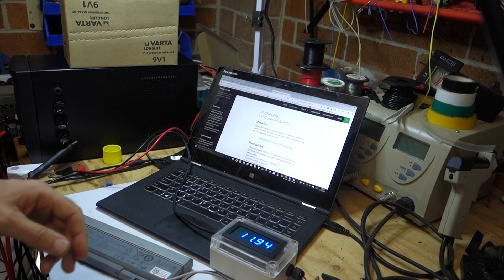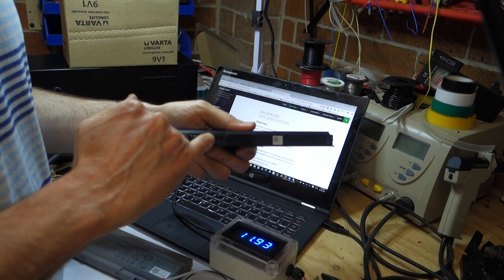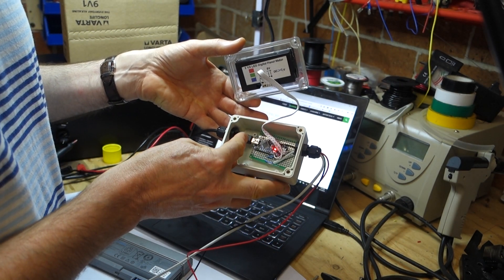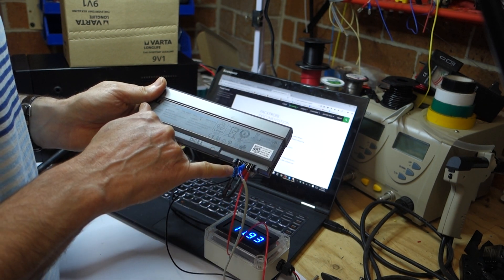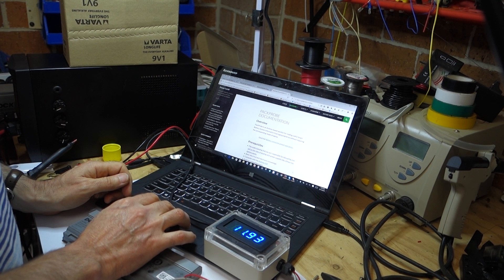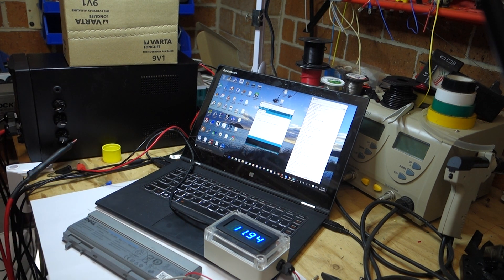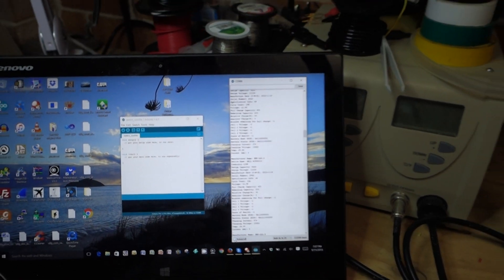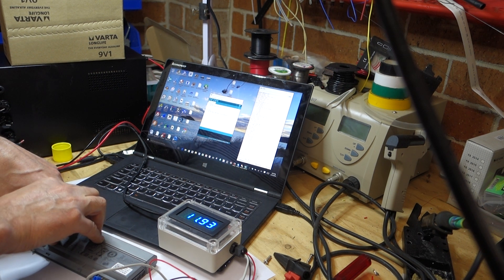Packprobe demonstration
A Demonstration of 'Packprobe' a method to interrogate laptop battery packs for data